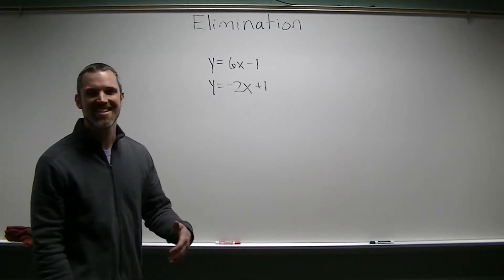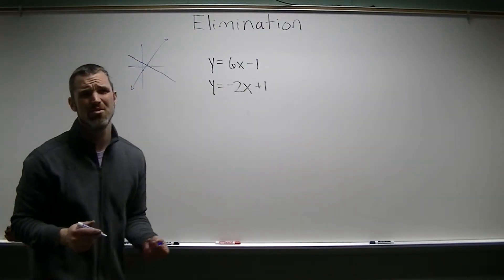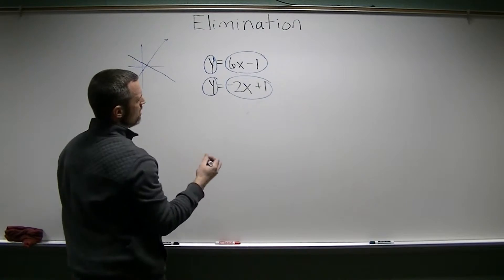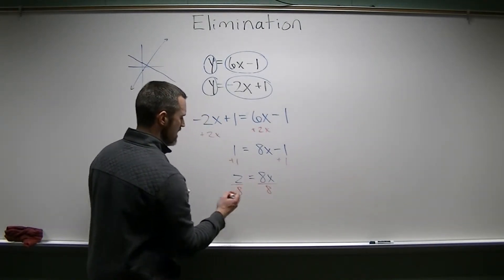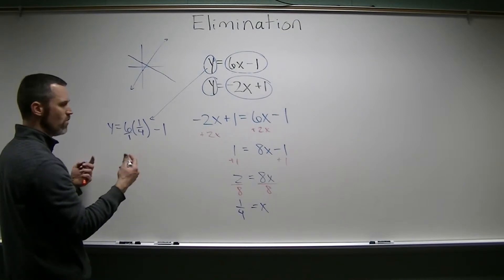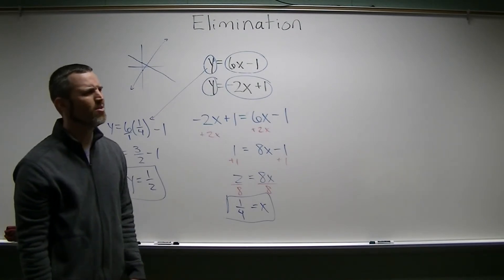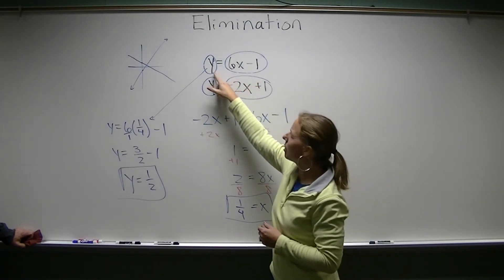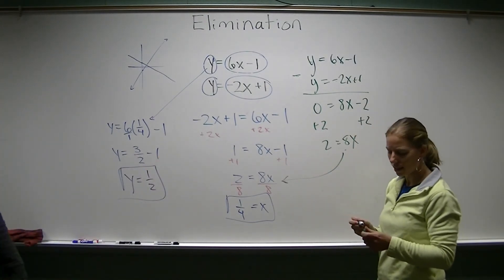Systems of Equations: Choosing for Efficiency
Solving a system of equations problem in multiple ways with a discussion on why each method is chosen.  Featuring Mrs. Holt and Paintermath.